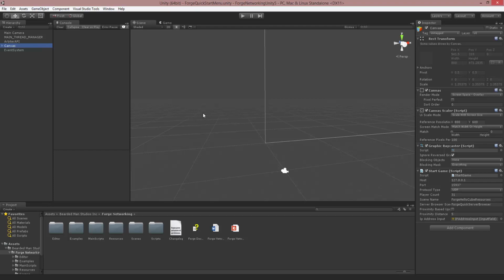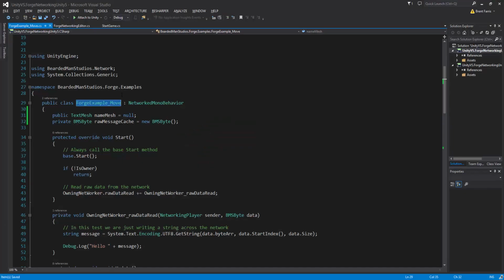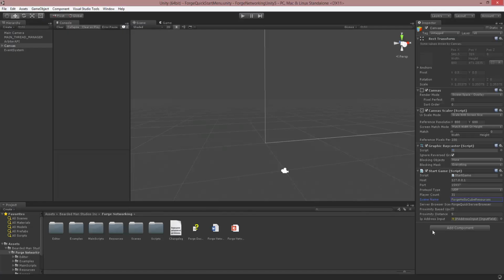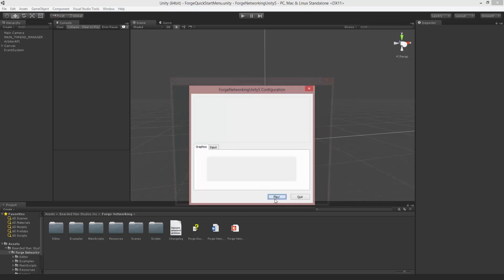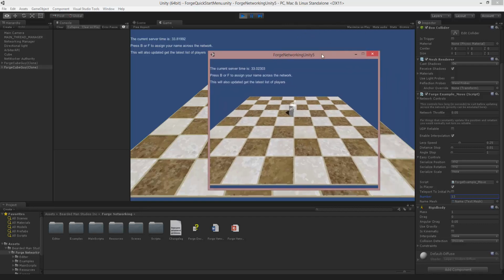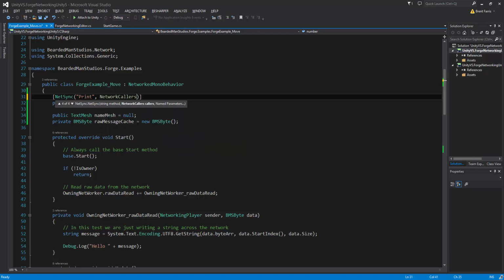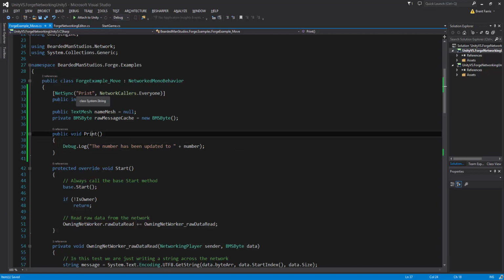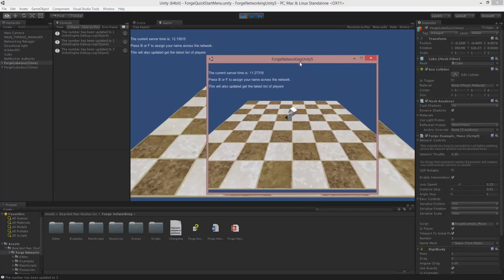Forge Networking Serializing Fields and Properties [NetSync]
In this video we go over how to serialize fields and properties for Forge Networking using the new NetSync attribute.